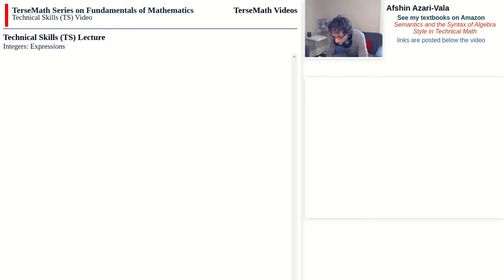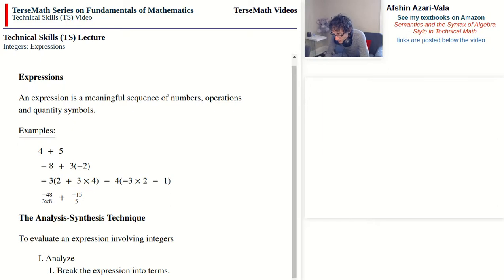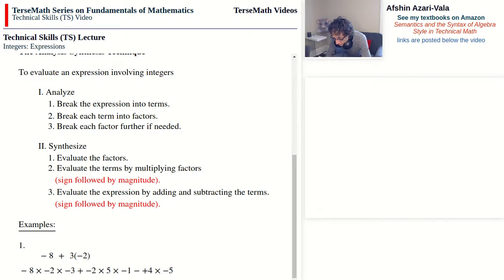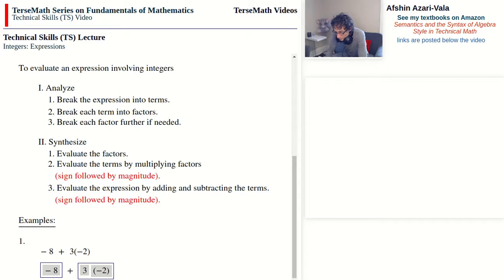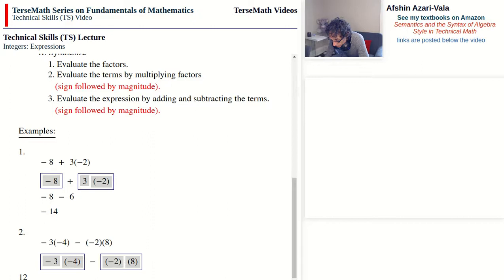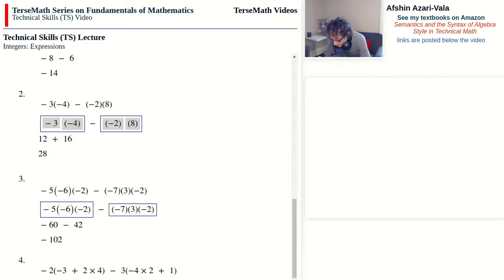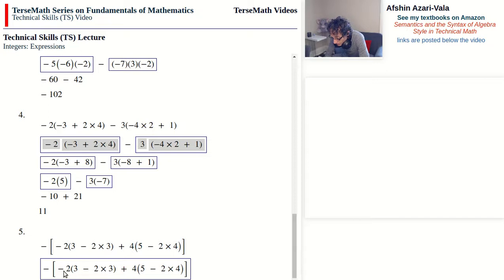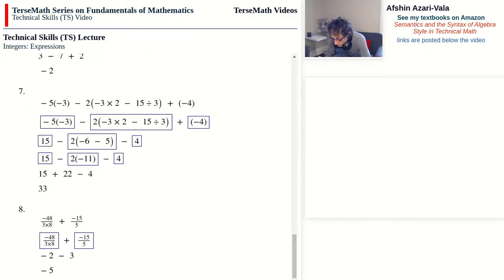Integers: Expressions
In this video I will discuss the manner in which expressions that involve integers can be evaluated. We dismiss BEDMAS in favour of the more efficient and the more meaningful algorithm that I call the Analysis-Synthesis Technique.